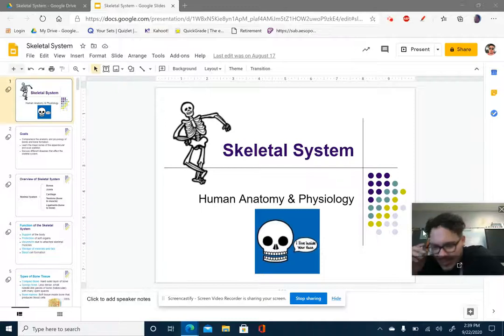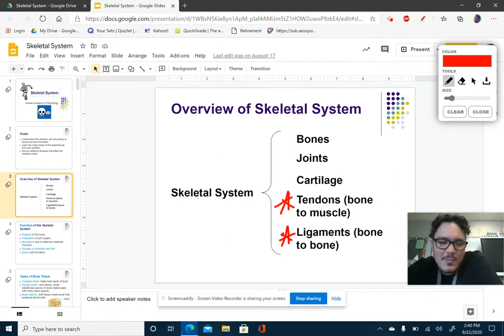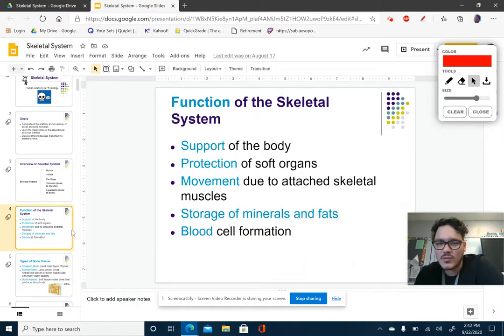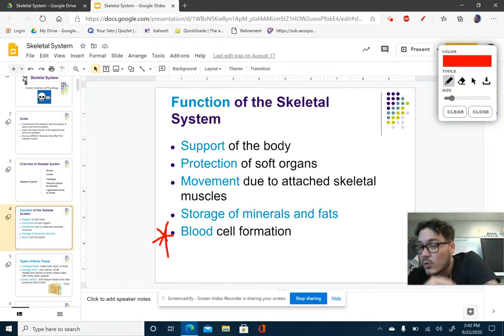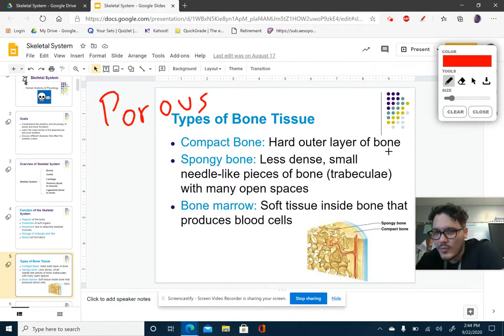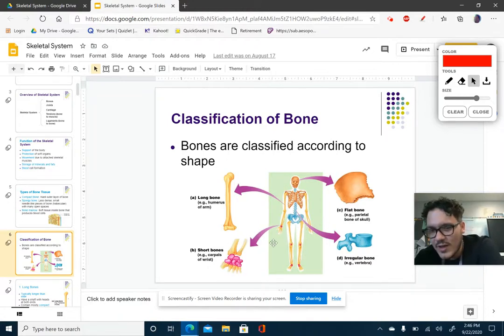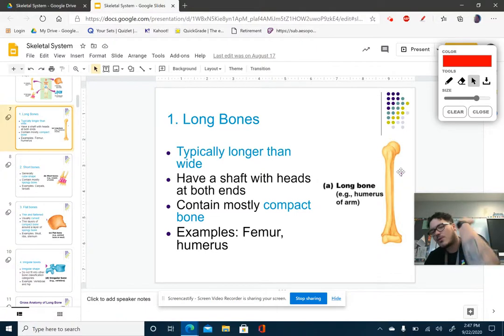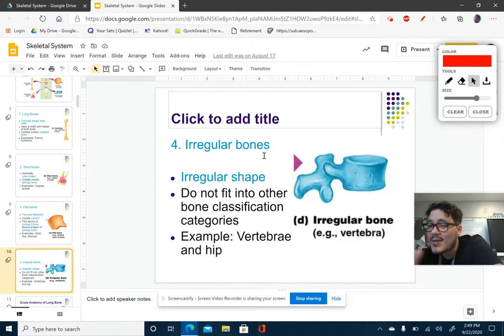Skeletal System Vid 1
Video 1 of Skeletal System